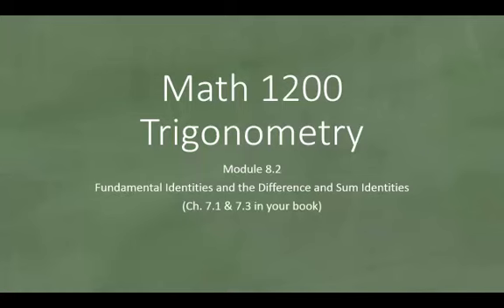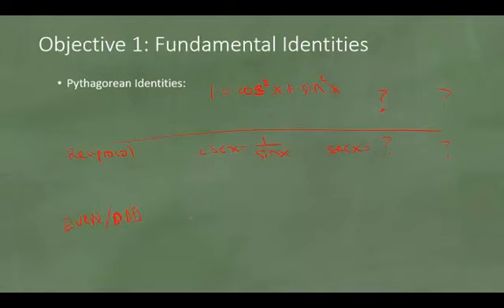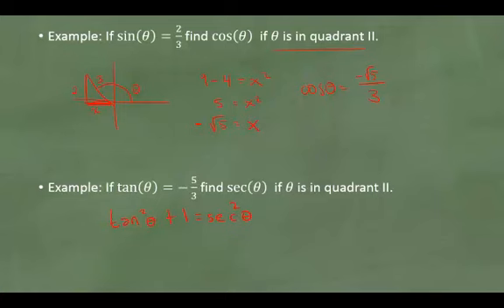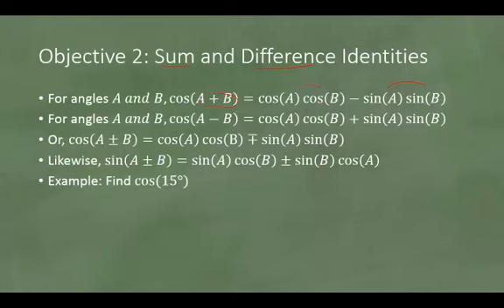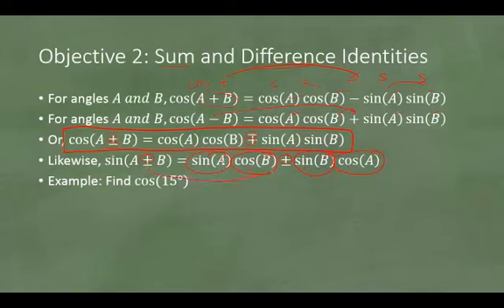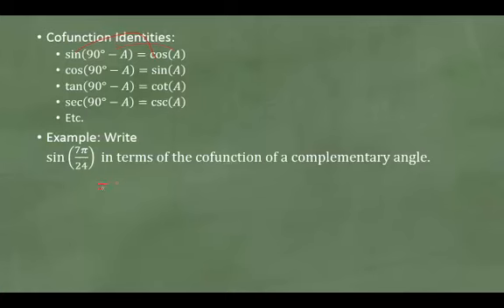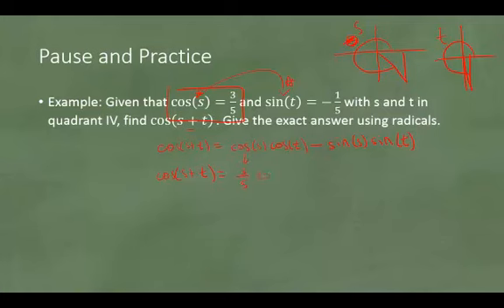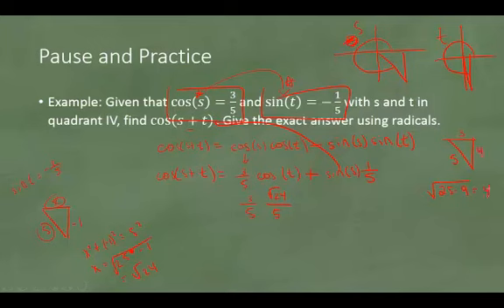Trig Module 8 2 F17